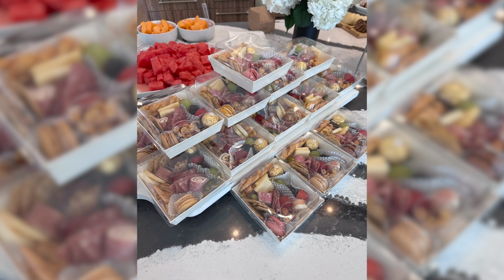How We Market Your Home.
This video gives you a behind-the-scenes look at Mark Gibson Real Estate's proven home marketing strategy!

We don't just list your house, we showcase it!  Here's what sets us apart:

    Stunning Photography & Videography: We capture the essence of your home with high-quality visuals that grab buyers' attention.
    Targeted Online Marketing: We utilize powerful online platforms to reach the right audience for your property.
    Compelling Property Descriptions: We craft captivating descriptions that highlight your home's unique selling points. ✍️
    Open House Expertise: We strategically schedule open houses to maximize buyer exposure.
    Negotiation Savvy: We fight for your best interests, ensuring you get top dollar for your home.

Ready to get top dollar for your home? Contact Mark Gibson Real Estate today for a free consultation!